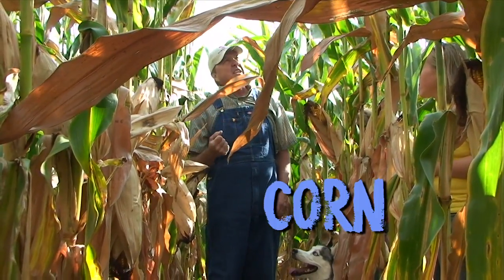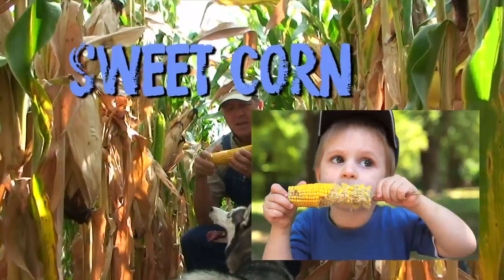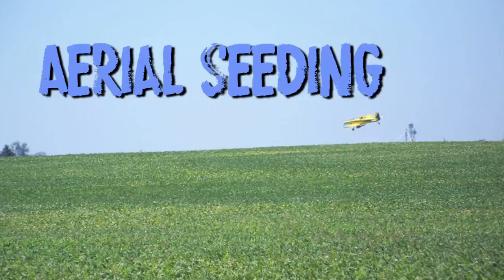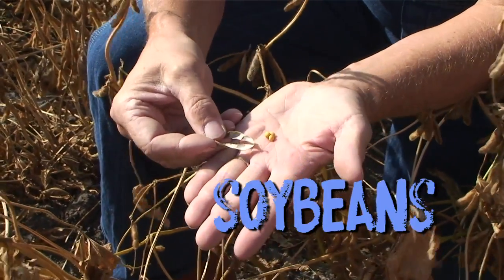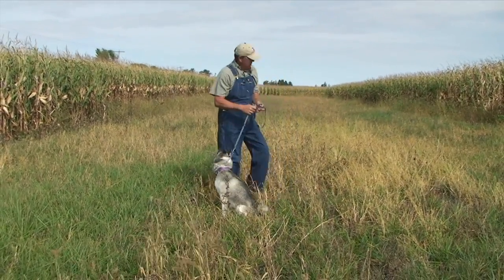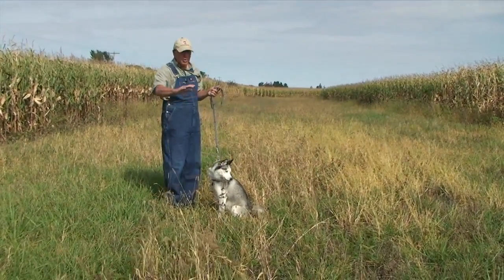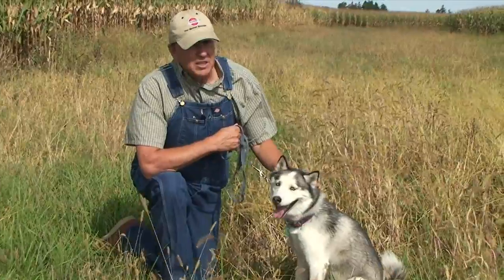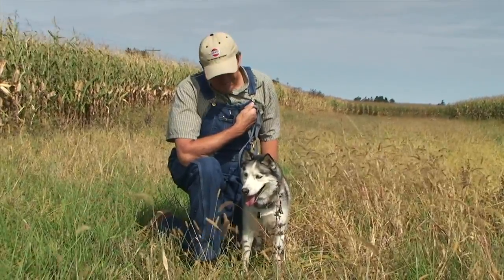Adventures of the Conservation Pack - Episode 12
Join the Conservation Dogs as they travel across Iowa learning about our state's water, soil and other natural resources!  Episode 12 continues Jackie's visit to the Staudt farm near Marble Rock.  Join JackieDog in learning about good conservation practices that keep Iowa’s farmland healthy and able to grow corn taller than farmer Dennis!

Video produced by Alyssa Lundgren
Music composed by Todd Stevens and Ann Staudt
Music used courtesy of Smiling Stone Soup

Iowa State University does not discriminate on the basis of race, color, age, ethnicity, religion, national origin, pregnancy, sexual orientation, gender identity, genetic information, sex, marital status, disability, or status as a U.S. veteran.